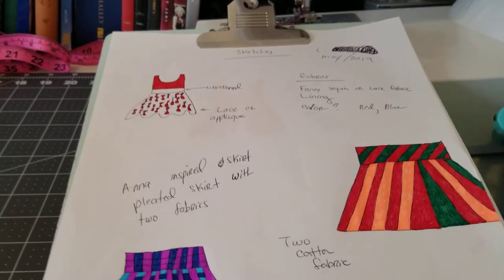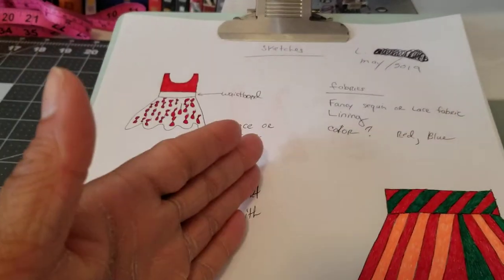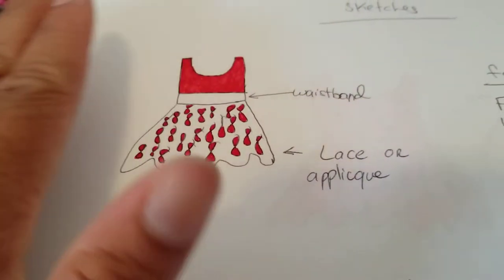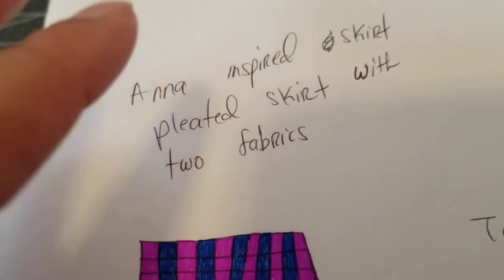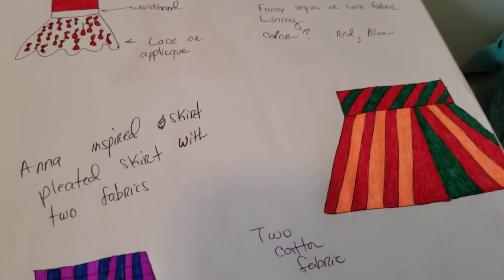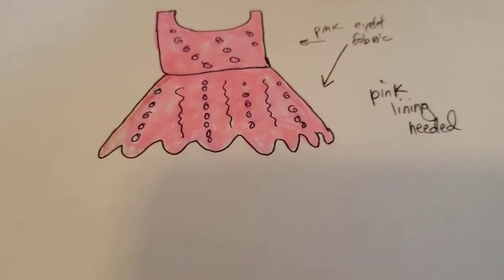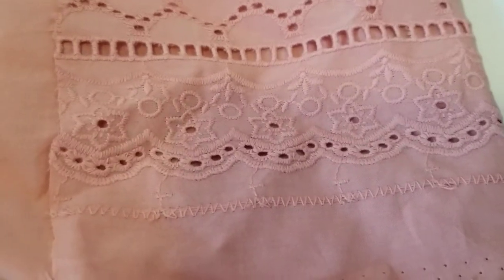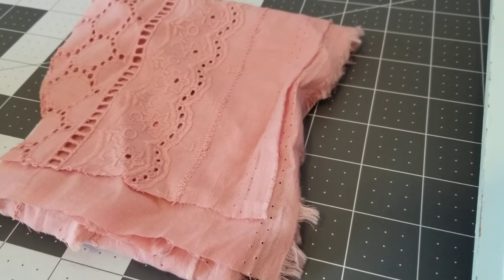Creating a garment from idea to final result. Part 1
I am making a dress for my daughter using that beautiful eyelet fabric shown in previous video.